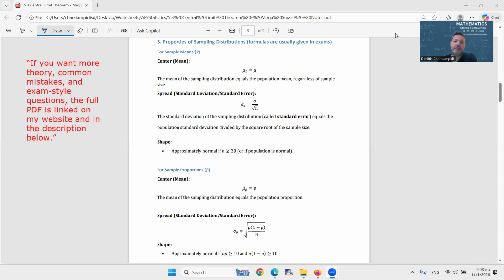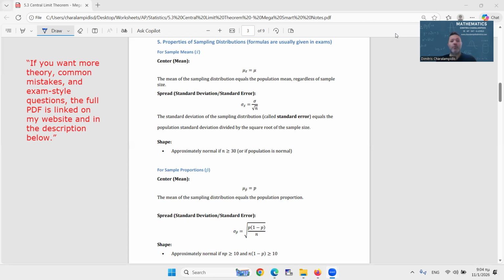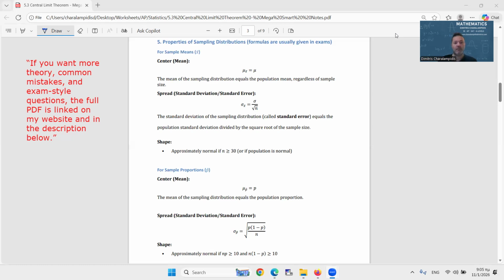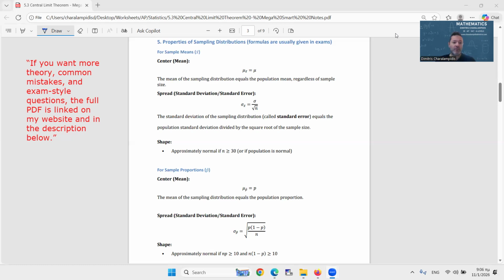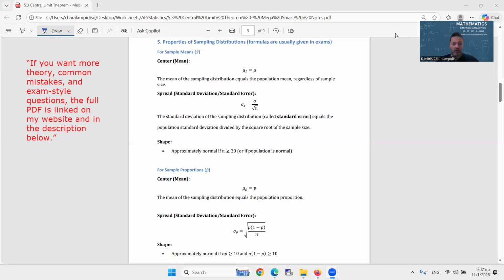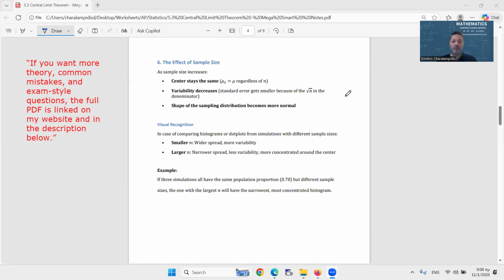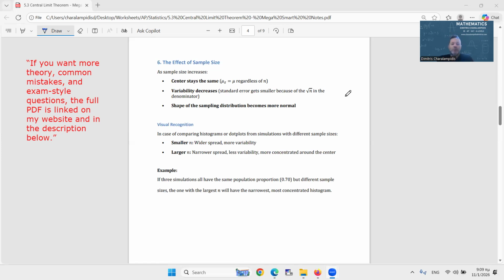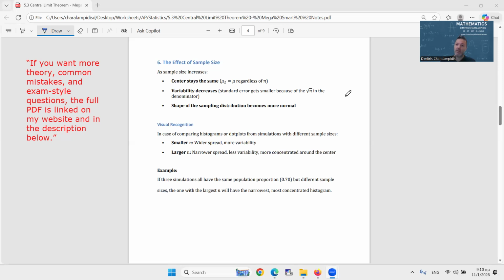5.3 C Properties of sampling distributions and Effect of sample size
In this video, we examine the properties of sampling distributions and explore how sample size affects the center, spread, and shape of the sampling distribution of a statistic.